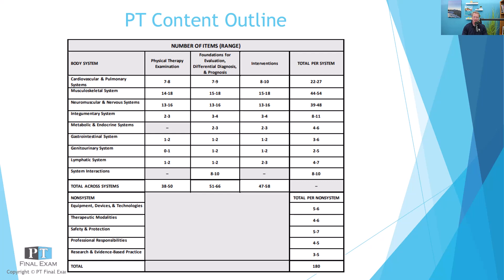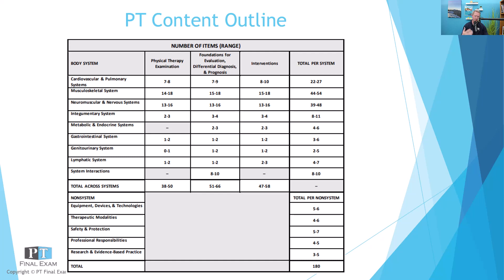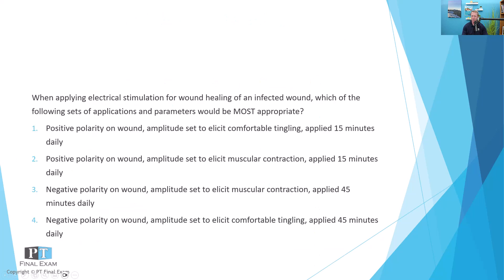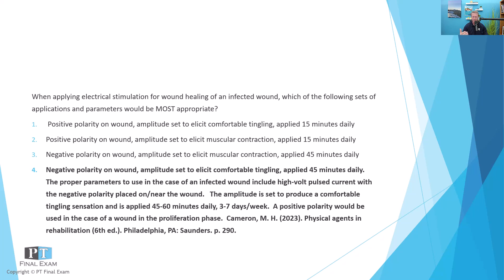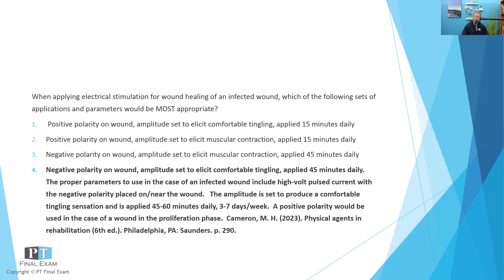NPTE Practice Question | 158 Nonsytems Modalities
When applying electrical stimulation for wound healing of an infected wound, which of the following sets of applications and parameters would be MOST appropriate?